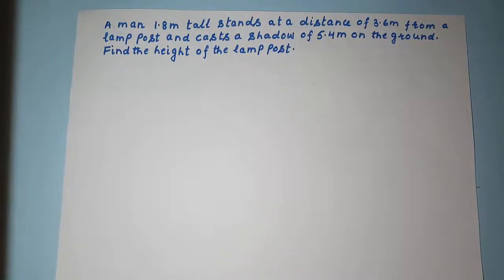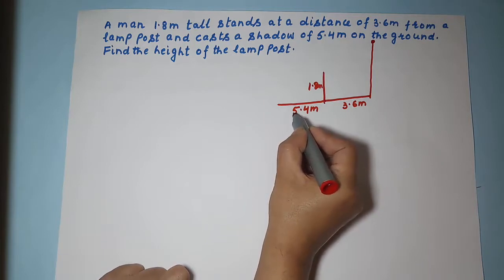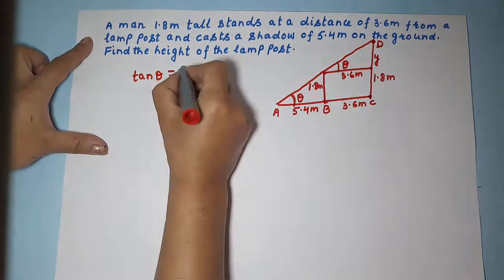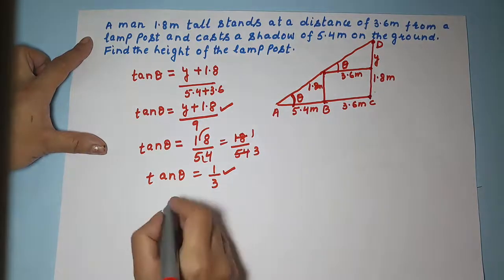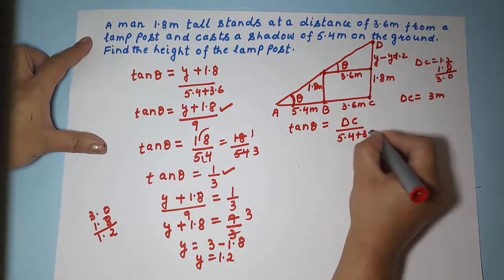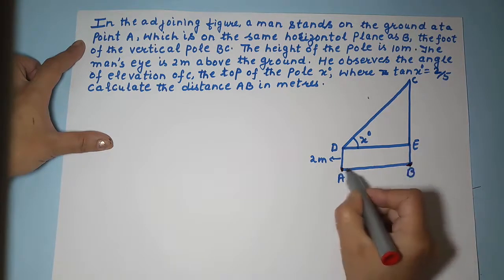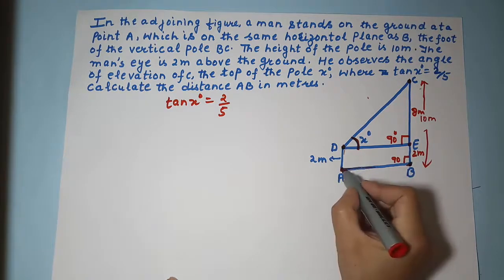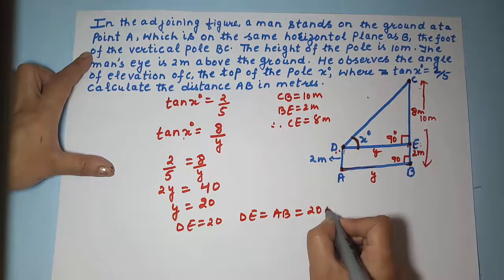Heights & Distances 4